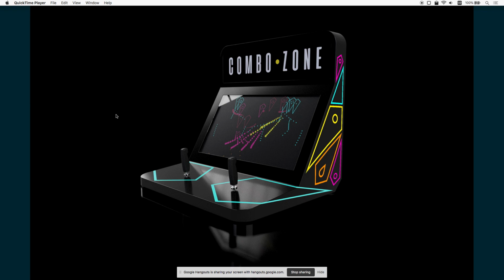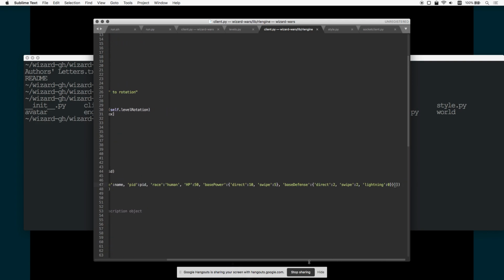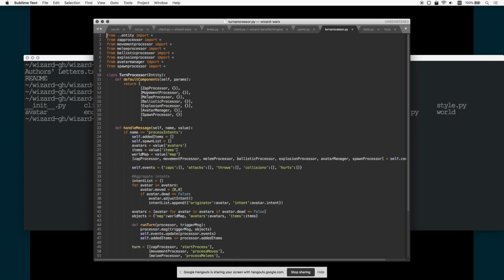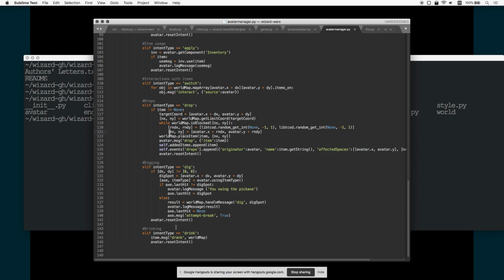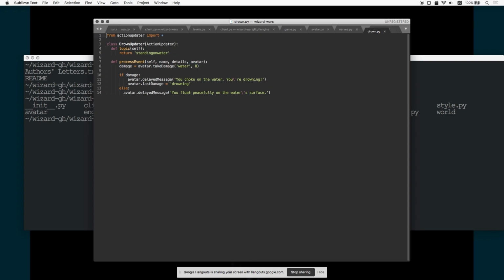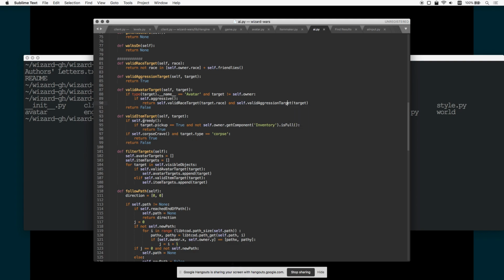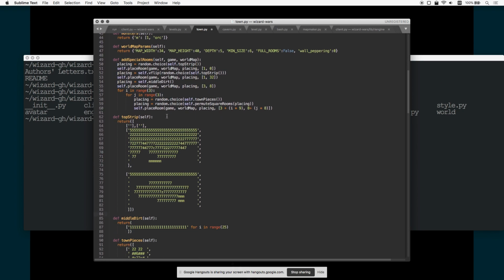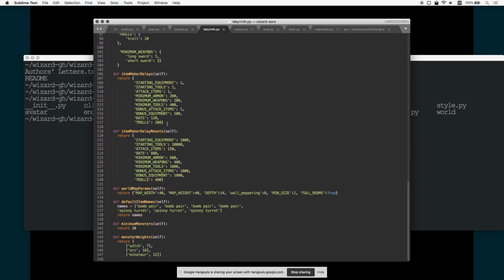WizardWars.IO Code Overview